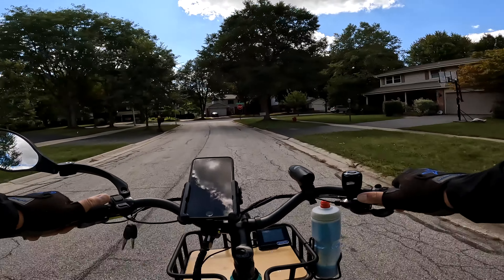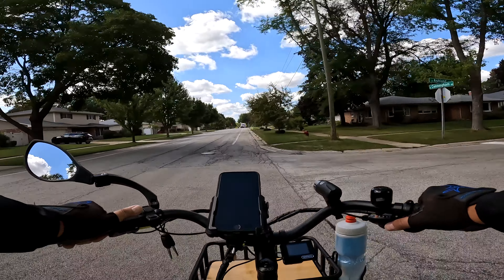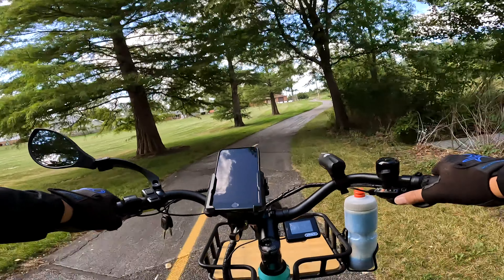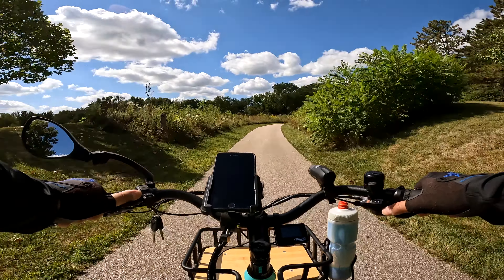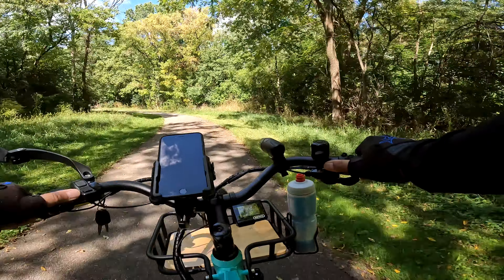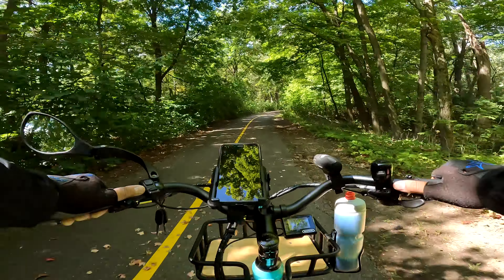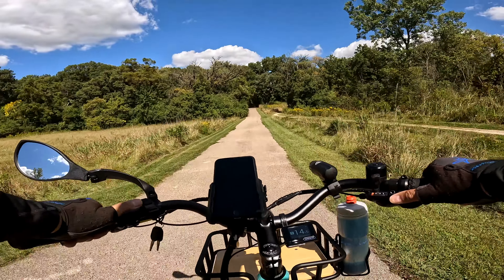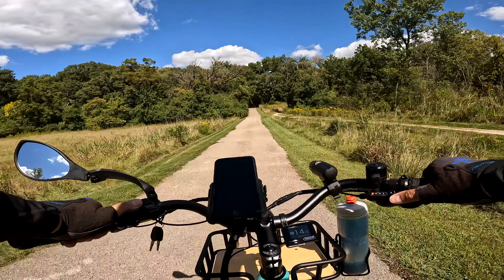Himiway Rambler Premium - Improved Hill Test Results! Plus, Buy A Mid-Drive or Hub Drive Ebike?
I took the Himiway Rambler Premium out for another hill test and got slightly better results.

4mm Park Tools Hex Wrench
5mm Park Tools Hex Wrench